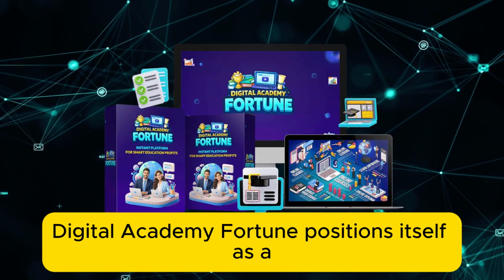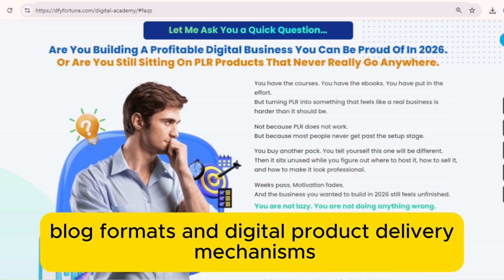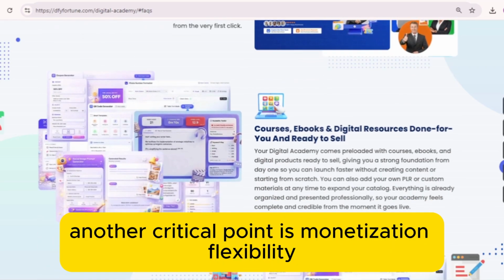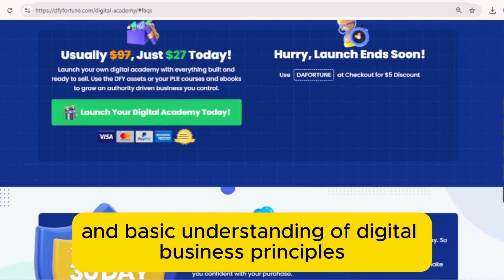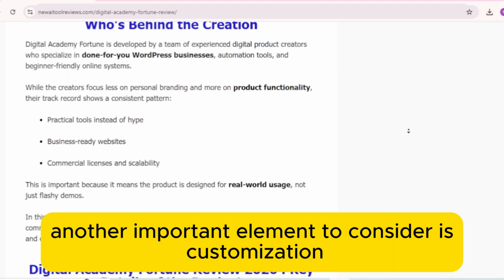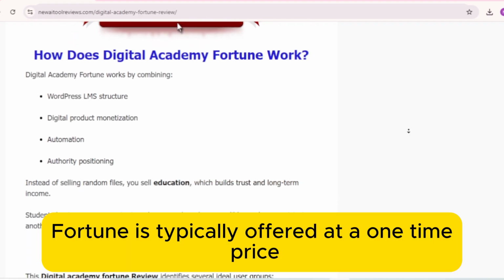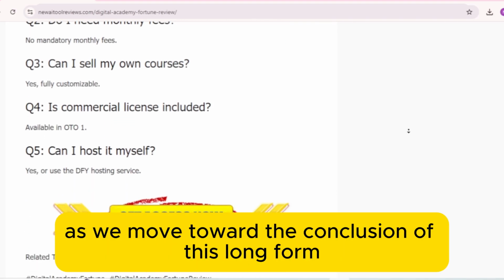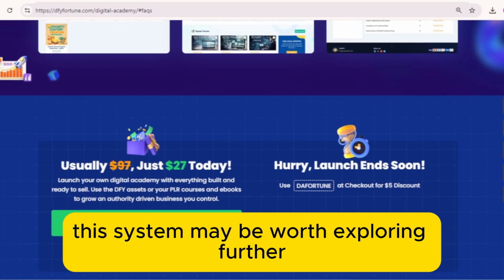Digital Academy Fortune Review | Demo, Features, Bonus, Pros & Cons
Digital Academy Fortune Review – In this honest and detailed review, you will learn what Digital Academy Fortune is, how it works, its key features, pros and cons, and who this platform is best suited for.

Digital Academy Fortune is a done-for-you WordPress digital academy system designed to help marketers, PLR users, and online entrepreneurs create and manage their own online education platform without complex technical setup.

This Digital Academy Fortune Review covers system walkthrough, monetization possibilities, platform flexibility, and realistic expectations so you can decide whether it fits your online business goals.